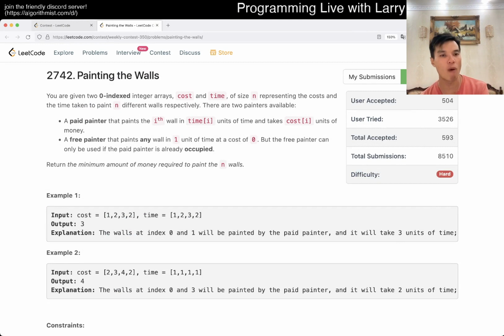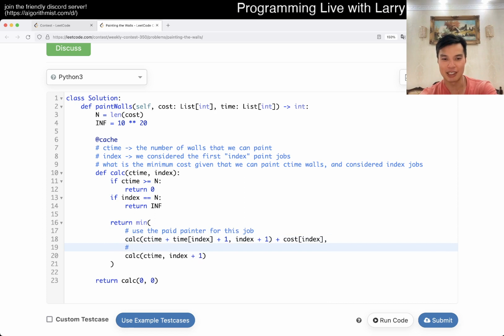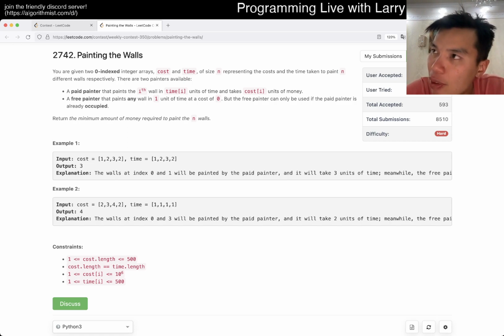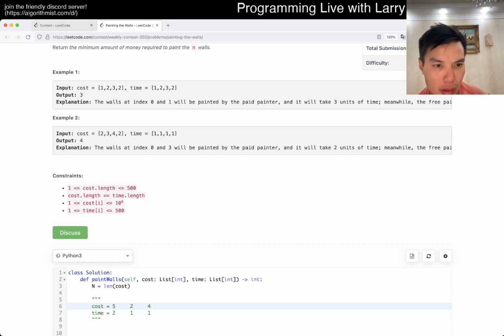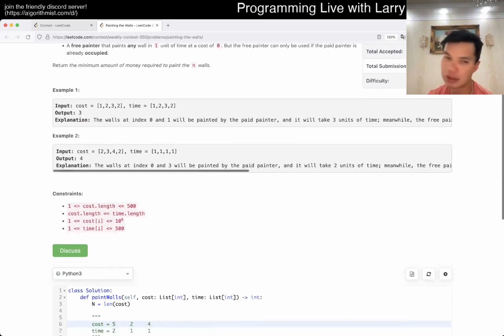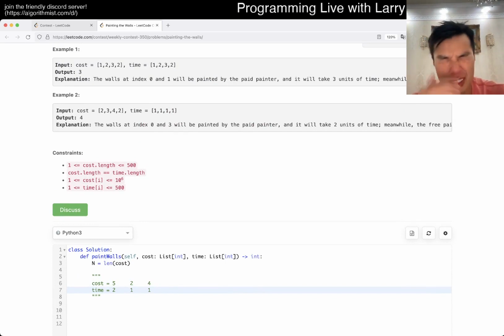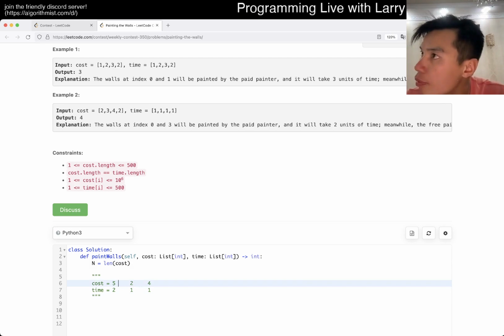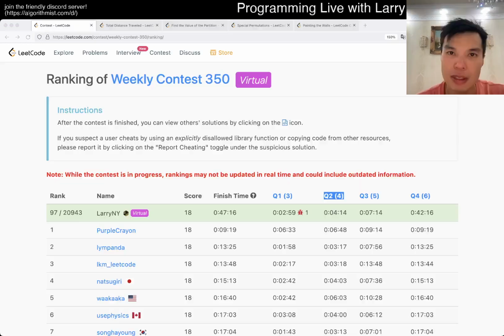2742. Painting the Walls (Leetcode Hard)